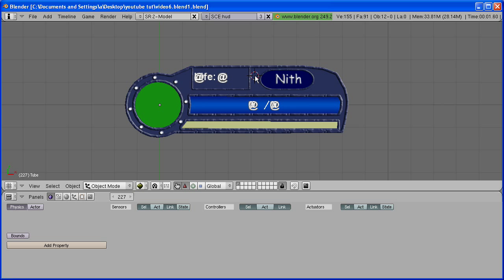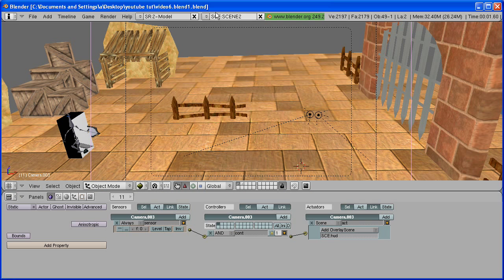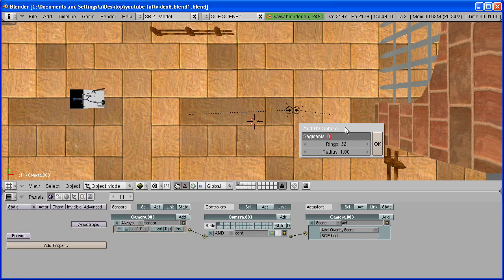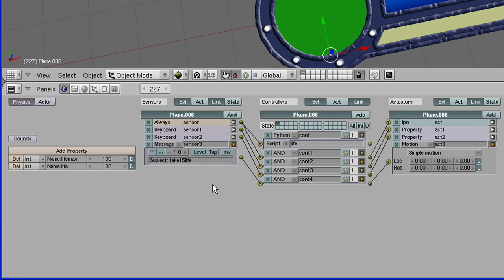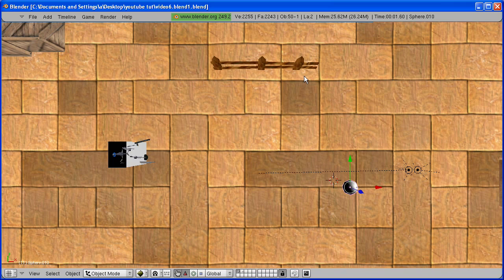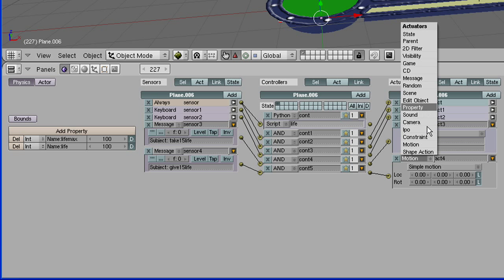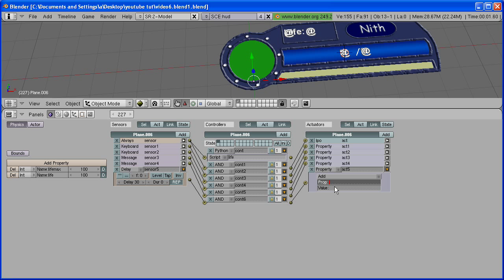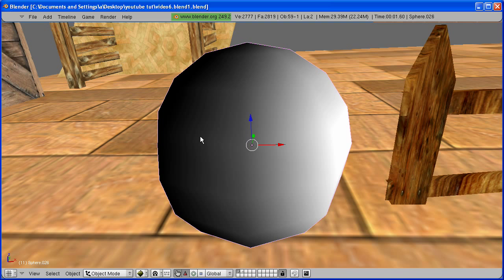Blender tutorial - making a rounded life display in blender game engine part 6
Part 6 of 6 on how to make a rounded life bar with a percent and a fraction